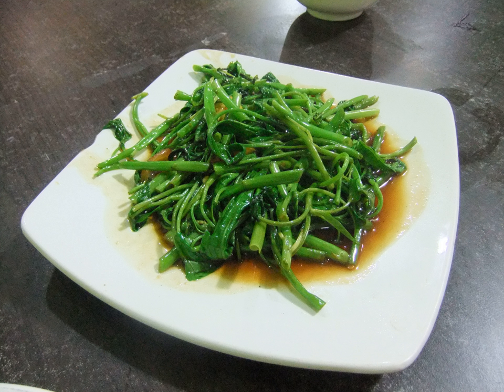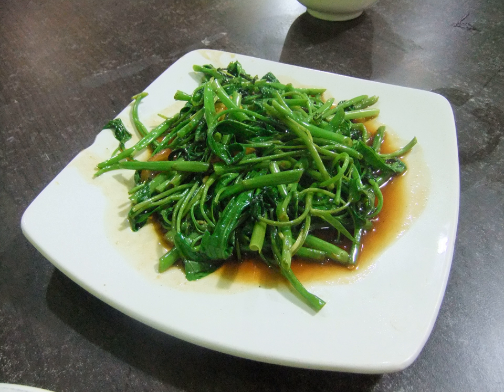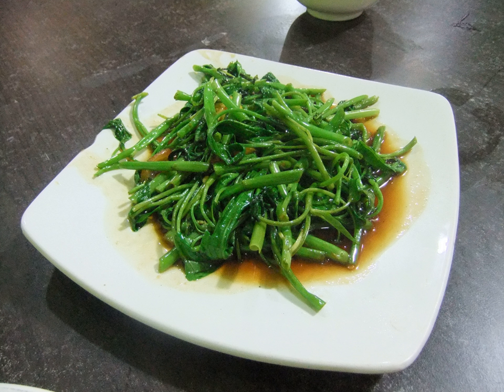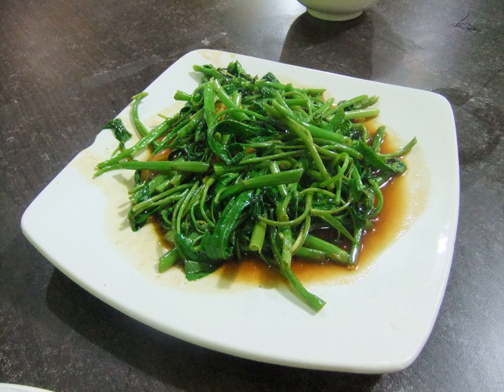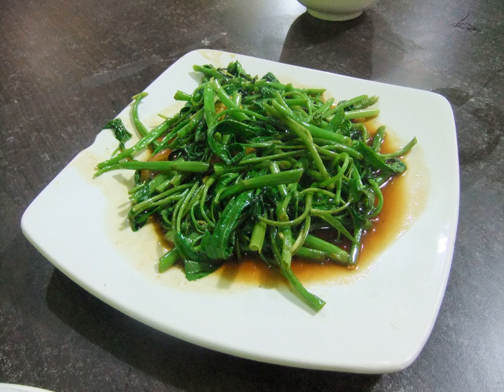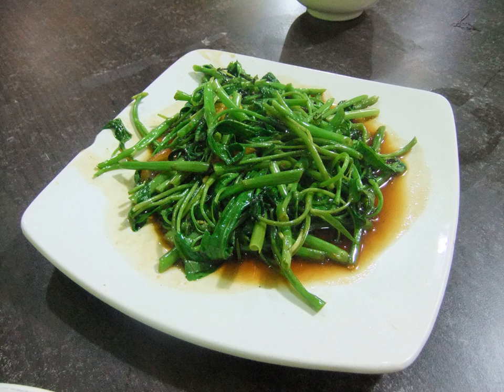Stir fried water spinach | Wikipedia audio article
This is an audio version of the Wikipedia Article:
Stir fried water spinach

SUMMARY
Stir fried water spinach is a common Asian vegetable dish of stir-fried water spinach (Ipomoea aquatica). It is a popular Asian vegetable dish, commonly found throughout East and Southeast Asia; from Sichuan and Cantonese cuisine in China, to Vietnamese, Malaysian, Singaporean and Indonesian cuisine. As a result, it is known by many names; such as tumis kangkung or cah kangkung in Indonesia, kangkong goreng in Malaysia, rau muống xào in Vietnam, stir fry kong xin cai (空心菜), stir fry tung choy or ong choy (通菜) in China. Kangkung (in Indonesia) and kangkong (in Malaysia) are water spinach. In Indonesian tumis kangkung means "stir-fried water spinach".